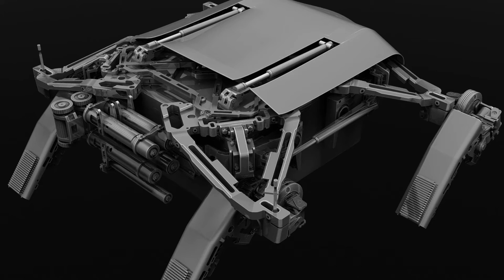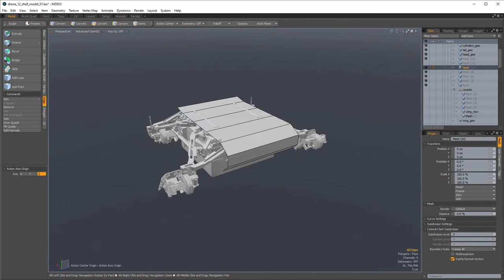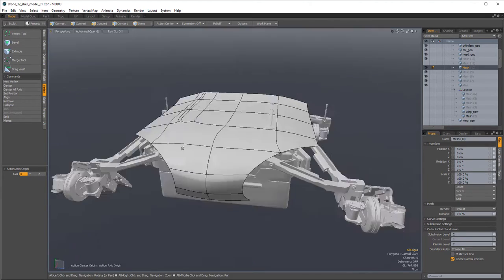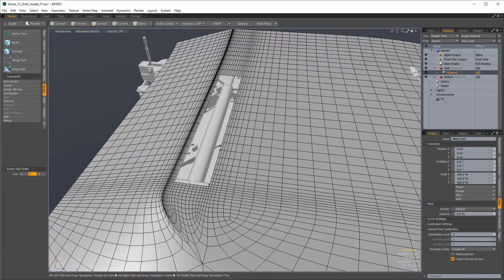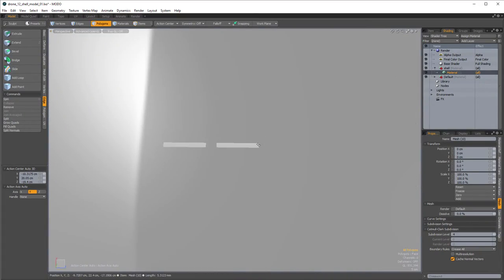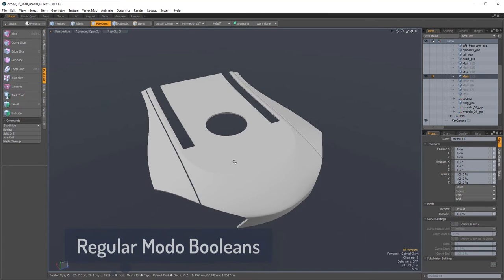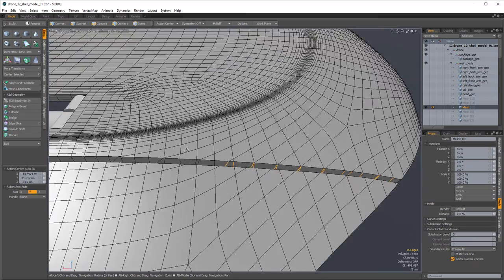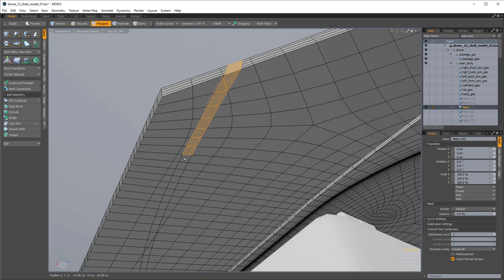Drone: Design Shell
This drone is for the short film Soft Rain by Nathaniel Larouche.
The video itself is focused on the redesign of the hard surface shell that sits on top of the drone.  It is inside the substance Painter playlist, even though this is all done within modo. Once the modo updates are done, I will focus on Substance Painter.